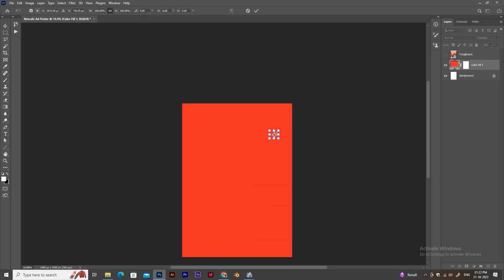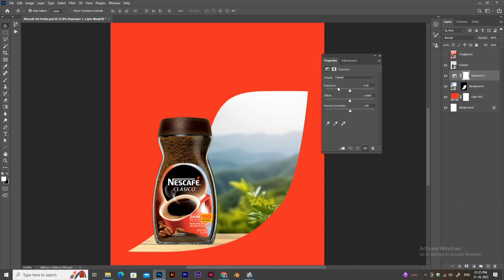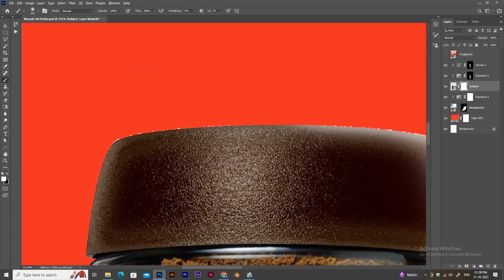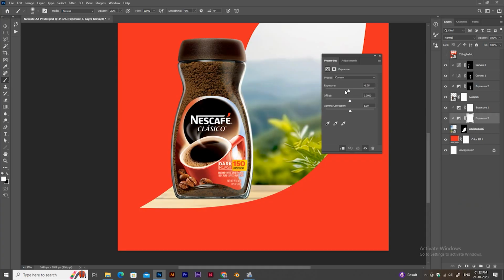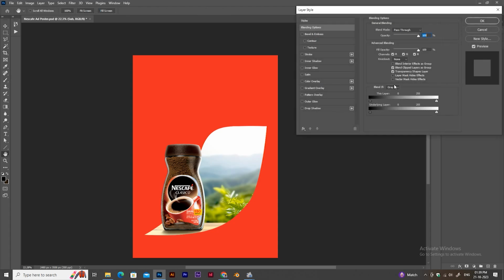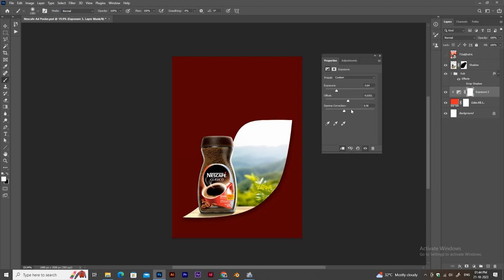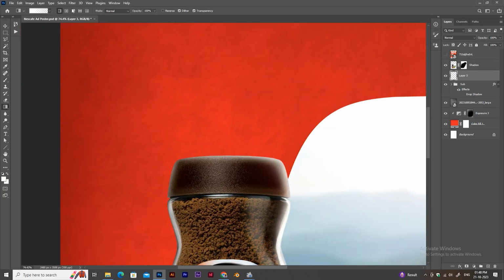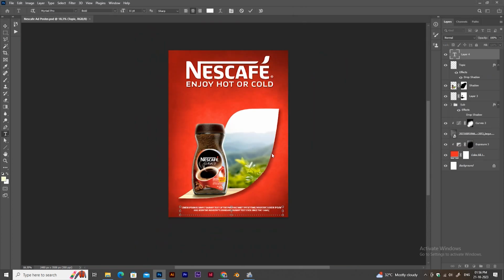Product Poster Design Using Photoshop...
Chapters
00:00 - Intro
00:07 - Making New Document
00:21 - Creating Background
00:52 - Adding Brightness
01:56 - Making Shadow
02:19 - Drop Shadow Effect
02:53 - Creating Fogg Overlay On Background
03:30 - Adding Logo
03:51 - Result

How to make Nescafe Product poster design using adobe Photoshop.
I Used Photoshop 2021 version